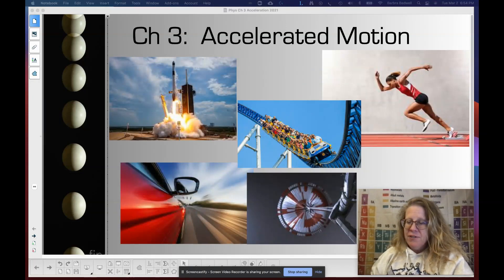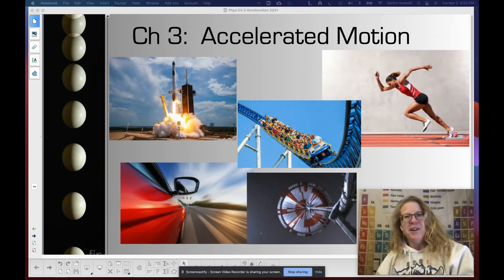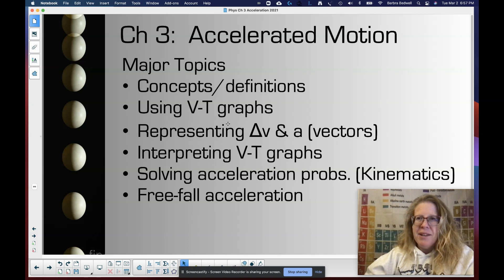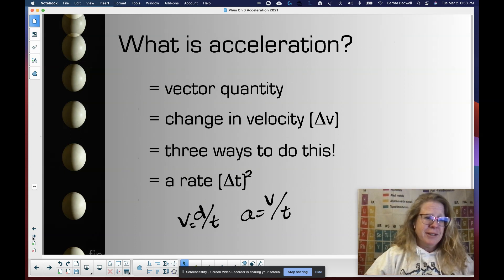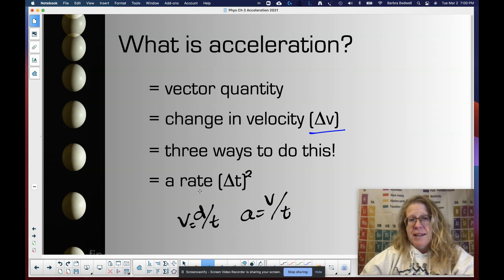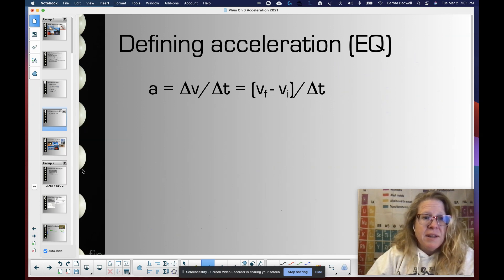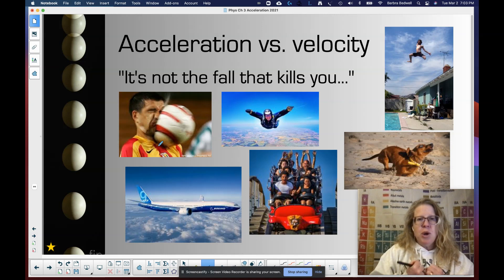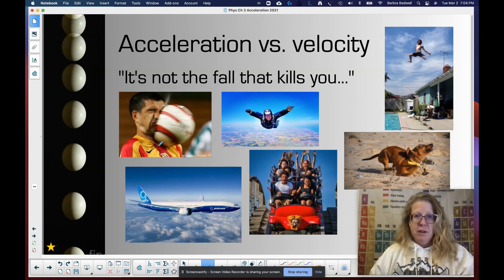Phys Ch 3 #1: Intro to Acceleration